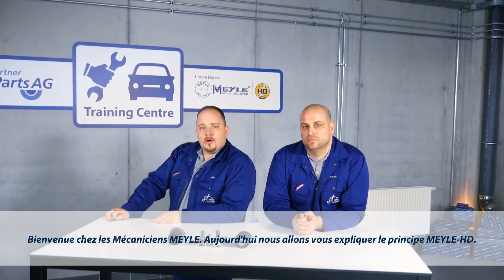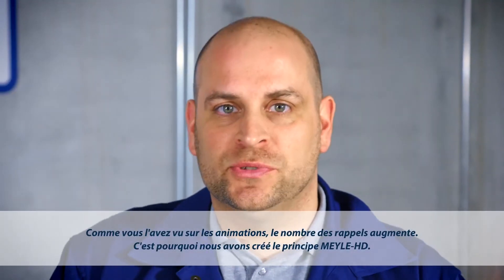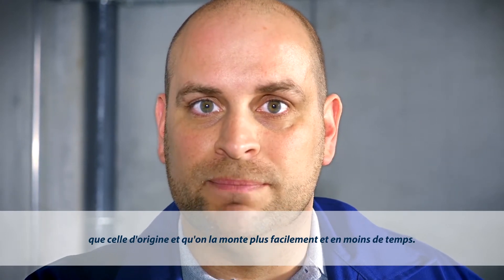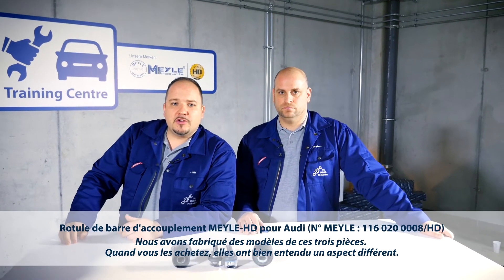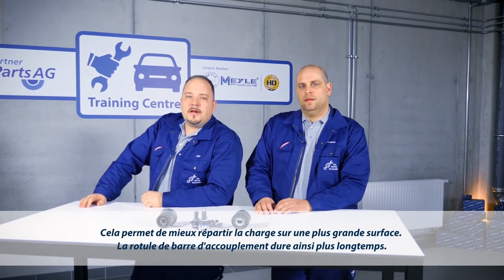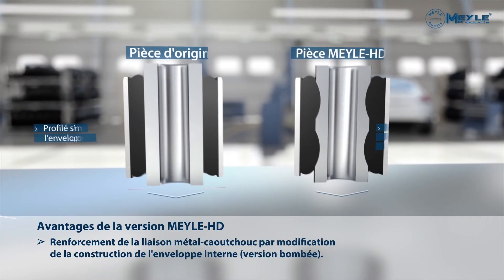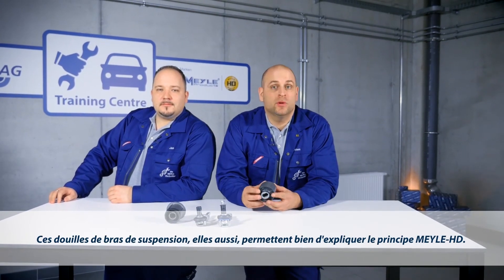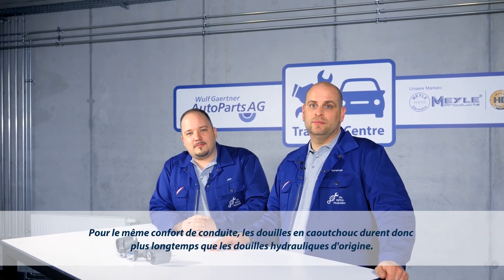Les mécaniciens MEYLE expliquent le principe MEYLE-HD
Dans cet épisode des « mécaniciens MEYLE », nous vous présentons et vous expliquons le principe MEYLE-HD, à l'aide d'une rotule de barre d'accouplement MEYLE-HD, d'une douille de suspension d'essieu arrière MEYLE-HD pour Nissan X-Trail et d'une comparaison des douilles hydrauliques et en caoutchouc plein.